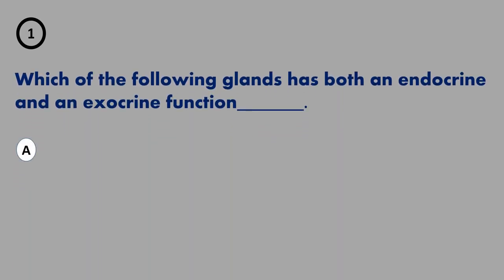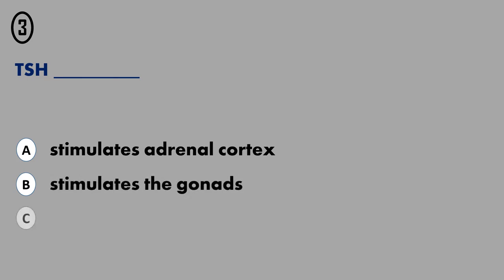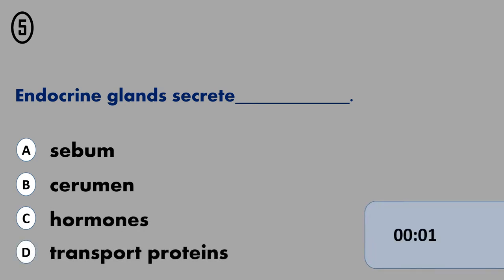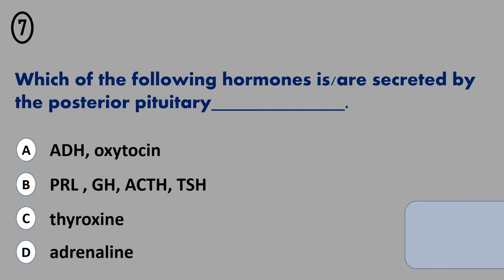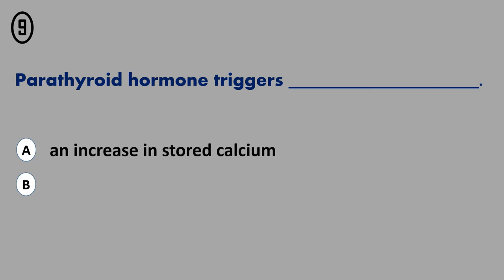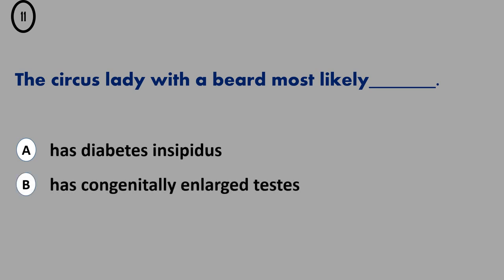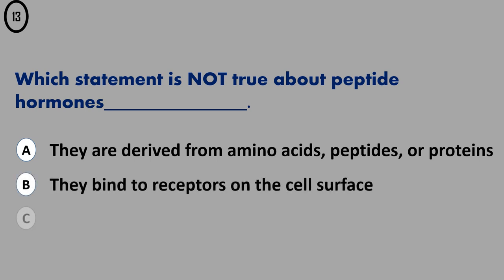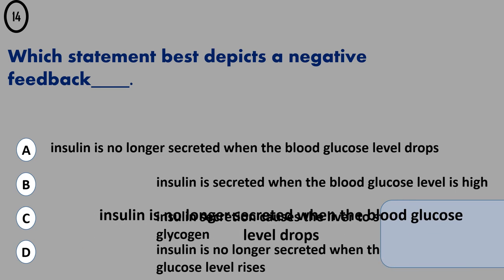Endocrine system Quiz #1 , glands and hormones, Endocrine system MCQs .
Multiple choices:
1- Which of the following glands has both an endocrine and an exocrine function?
2. The hormone which reduces inflammation and is sometimes used to reduce pain and inflammation in arthritic joints is____?
3. TSH_______?
4. Which endocrine gland is involved in the immune response?
5. Endocrine glands secrete_____?
6. The blood sodium level is regulated by the seerction of_____?
7. Which of the following hormones is/are secreted by the posterior pituitary?
8. During a glucose tolerance test, following the administration of 100 g of glucose, what would happen in a diabetic person?
 9. Parathyroid hormone triggers_______?
10. If the thyroid fails to develop properly the condition that results is called_____?
11. The circus lady with a beard most likely_______?
12. Positive feedback is not a way to maintain stable conditions______?
13. Which statement is NOT true about peptide hormones?
14. Which statement best depicts a negative feedback?